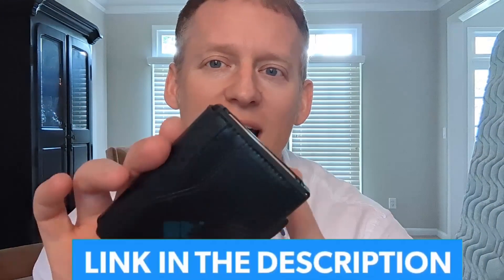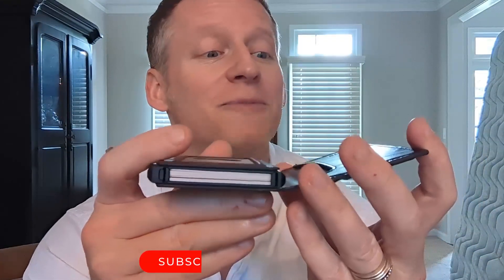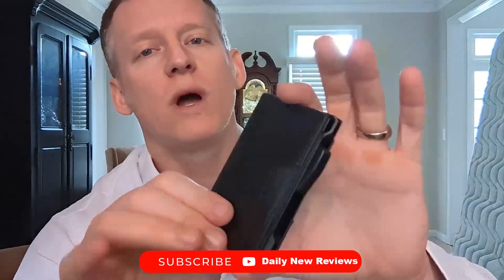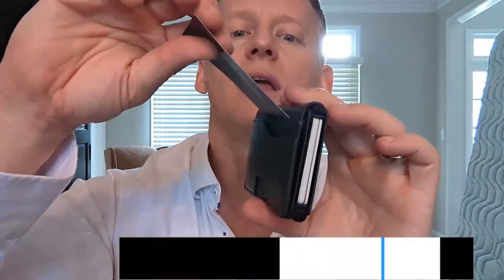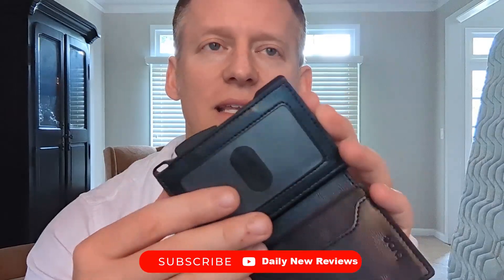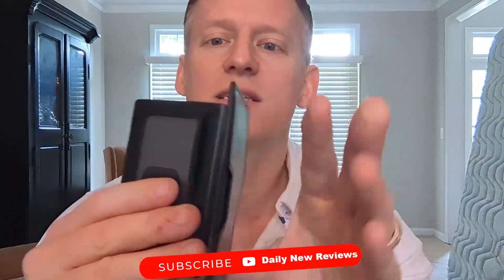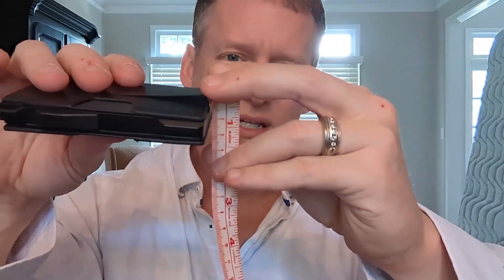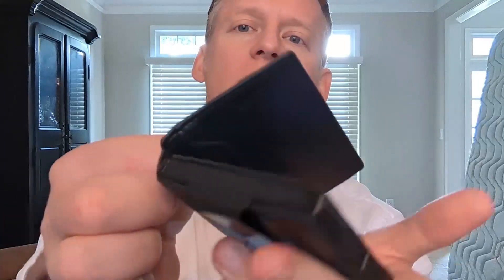RFID BLOCKING WALLET MIGHT BE THE BEST WALLET EVER